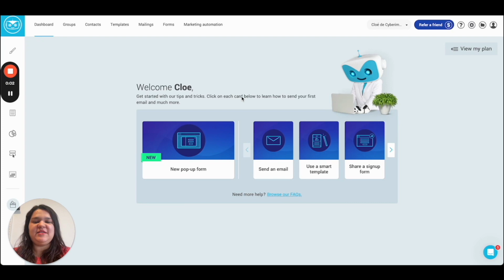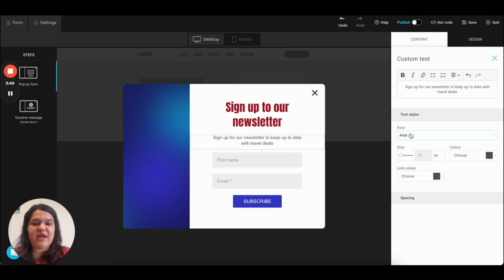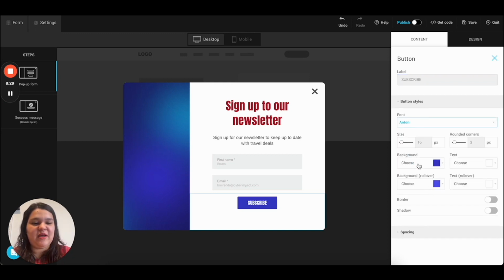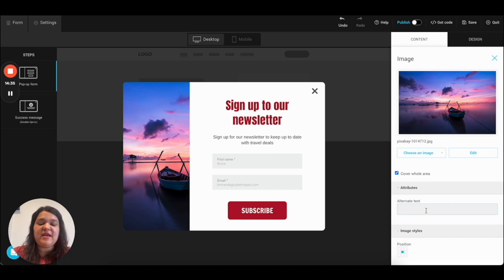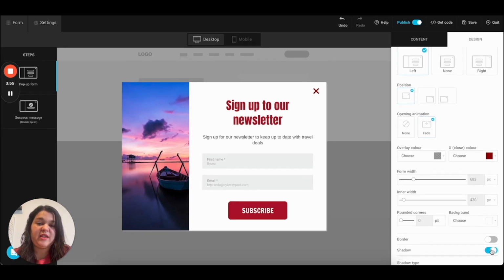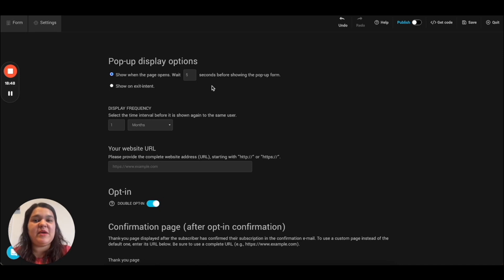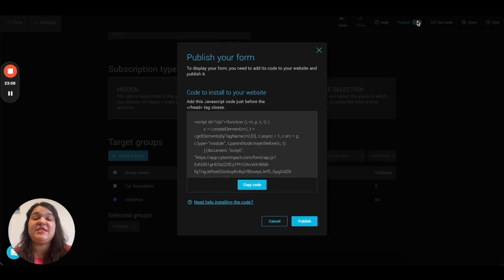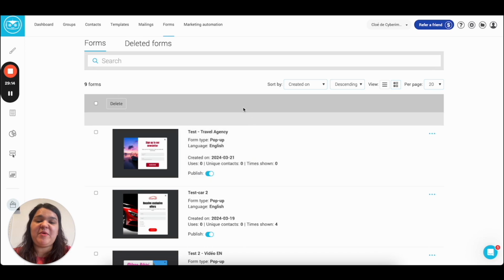How to create pop-up forms with Cyberimpact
Pop-up forms can be incredibly effective when it comes to building mailing lists. They allow you to:

- Collect e-mail addresses from visitors to your website
- Increase conversions
- Promote your newsletter

In this video, Bruna explains how to create a pop-up form on the Cyberimpact dashboard and link it to your Wordpress website.

00:00 - 00:06 Intro
00:07 - 00:40 What is a pop-up form and how to use it?
00:41 - 01:26 How to create and set up your pop-up form
01:27 - 03:58 Editing the content of your pop-up form (title and custom text)
03:59 - 05:24 Editing fields and using custom fields
05:25 - 07:43 Adjusting the call-to-action button
07:44 - 09:03 Adding and changing the form image
09:04 - 11:57 Designing your pop-up form

Hello! 🤖 We are Cyberimpact, a Canadian email marketing solution company helping small businesses and organizations get more results from their email communication. On YouTube, you’ll see our team sharing marketing insights, webinars with industry leaders and how you can use our email marketing platform to drive results.